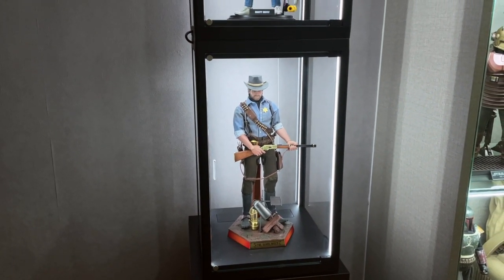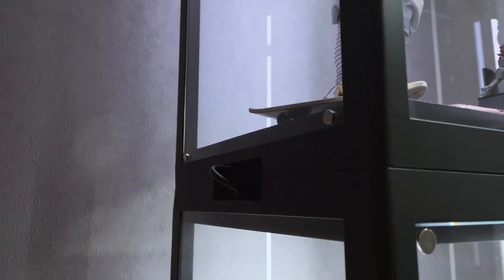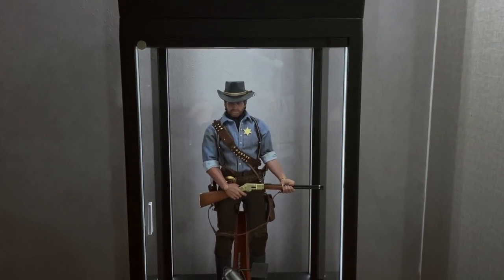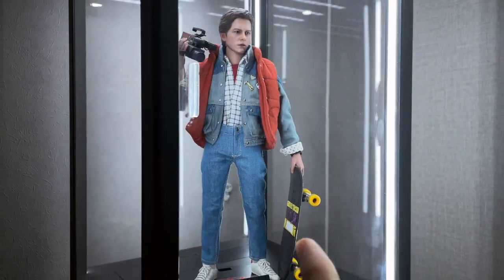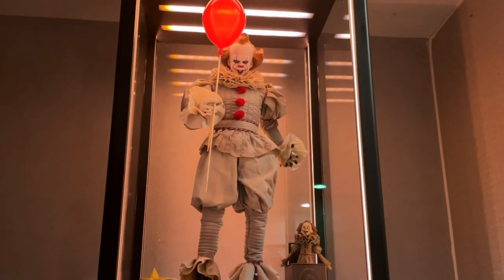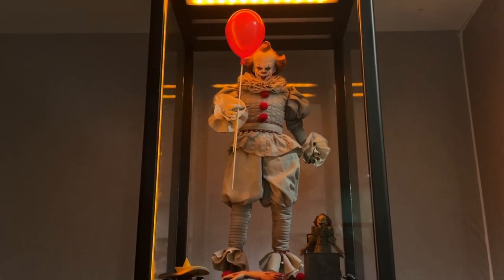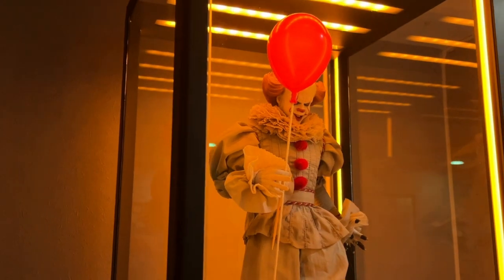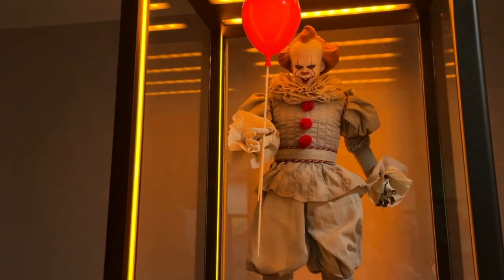1/6 Scale Display Box Apextime Ultra | Inart Event Display Cases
Hello Everyone! Today we will be taking a look at the 1/6 scale display boxes used by Inart on their Las Vegas event to showcase their 1/6 scale figures.
They are available at Big Bad Toys Store and Sugotoys.